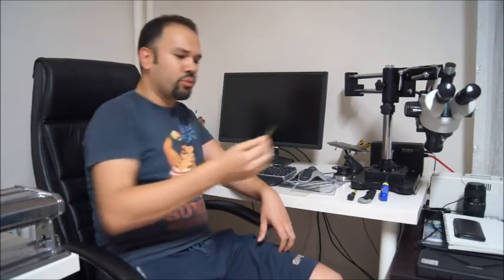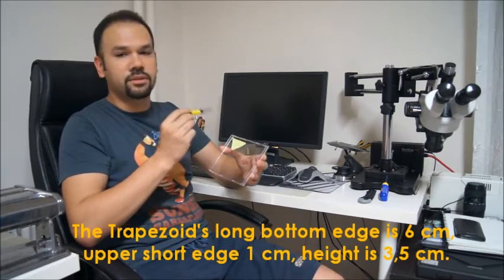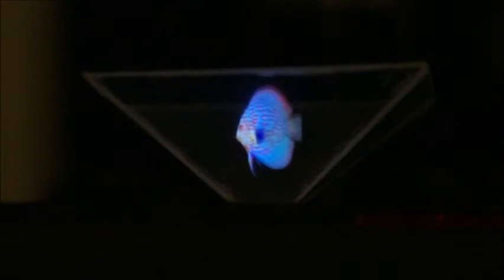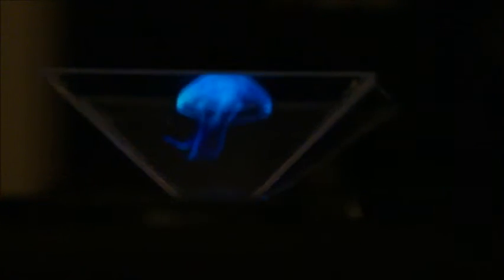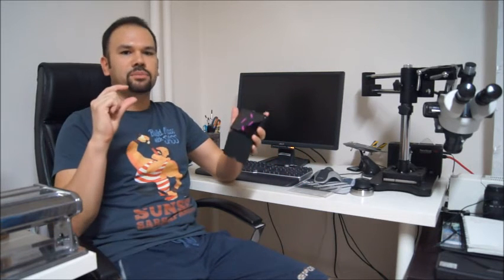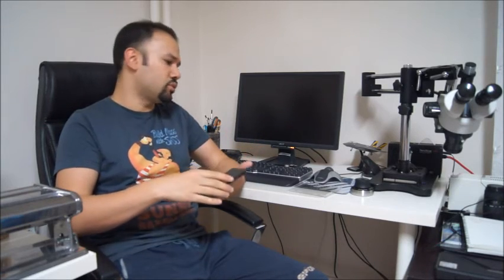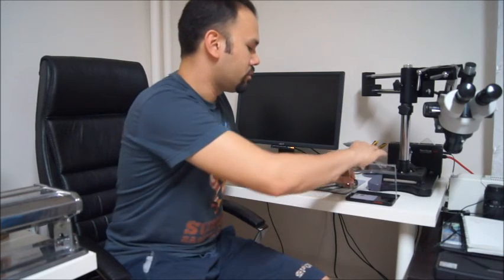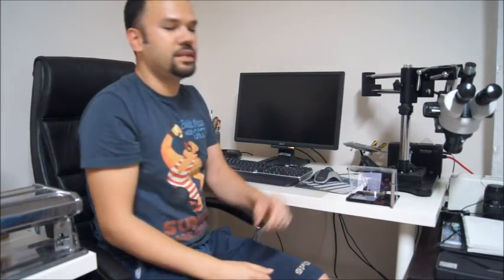Phone Holograms, Why it Works and its Discovery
This is a mini documentary for explaining how to make a hologram from your phone, why it works and how it was first discovered.